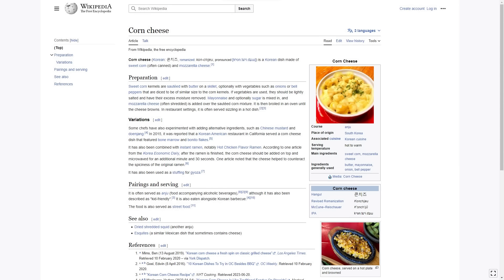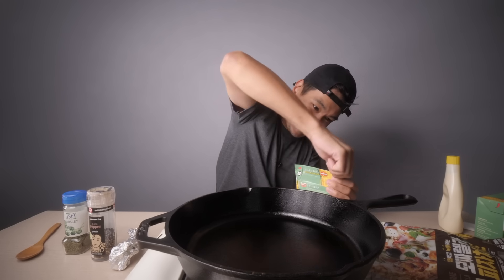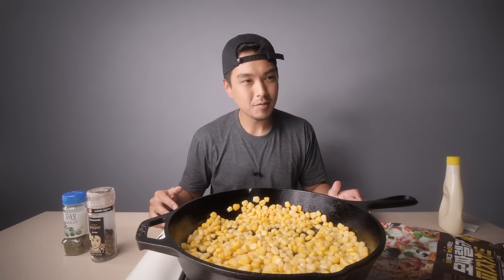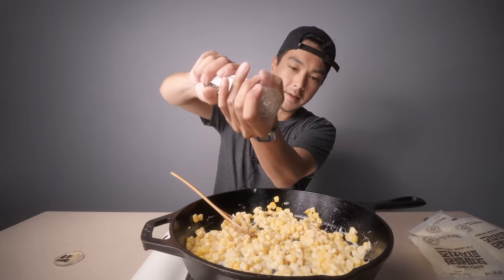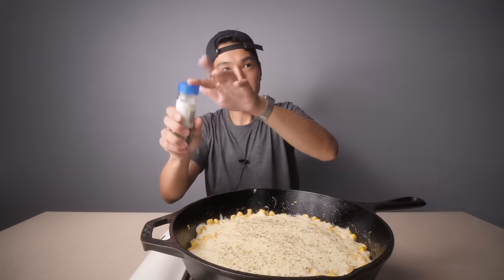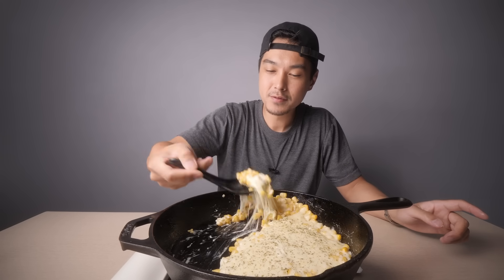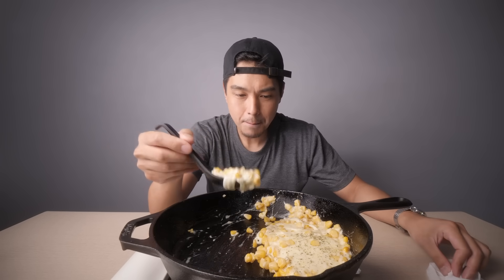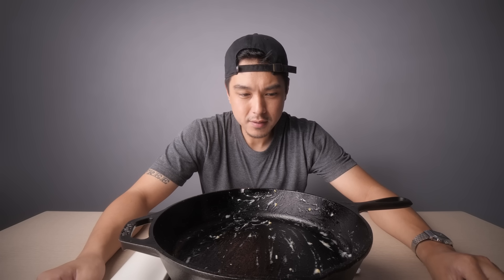Korean Corn Cheese (콘치즈)